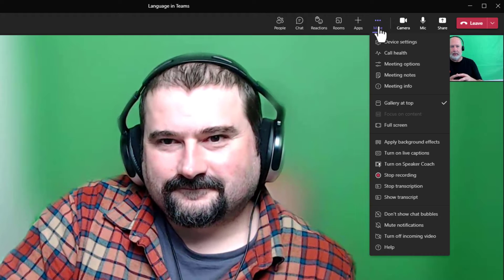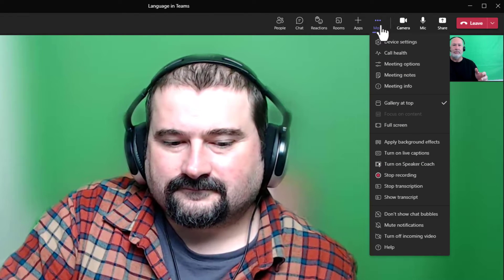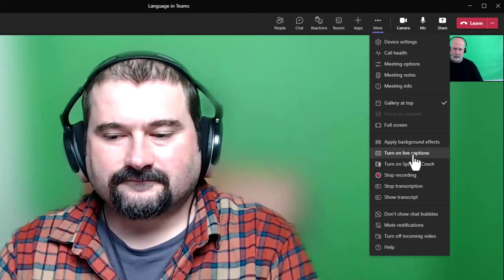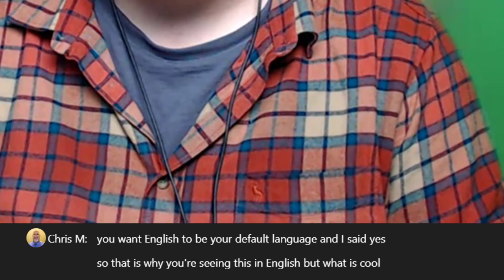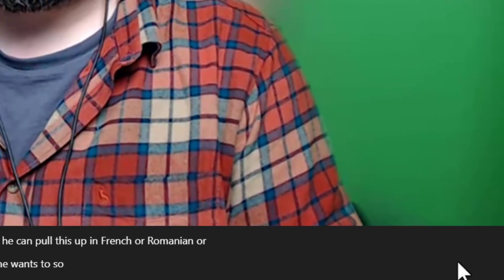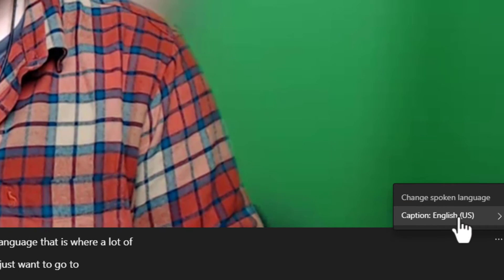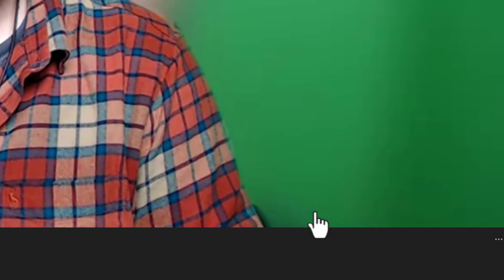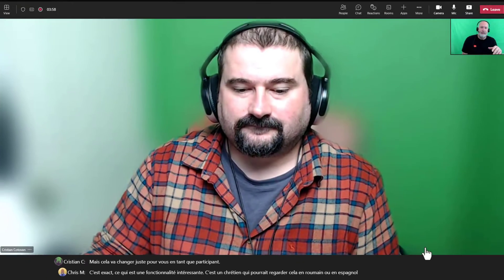Teams Meetings - Captions in your preferred language | Multiple-Language Meetings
Teams Meetings allows live translated captions in the language you are most comfortable with. By default, live captions are displayed in the language that’s spoken during the meeting, but you can change the language of the captions. For example, ten people can be in English, four people in Spanish, and three in French. This is a great feature if you are having a multiple-language meeting.

Chapters:
0:00 Intro
0:37 Cristian joins my meeting
1:26 Turn on live captions
2:00 Change captions
4:28 Closing remarks

To use live translated captions:
Turn on live captions in your meeting.
Next to the meeting captions, select the More options button and click Subtitles.
Choose the language you want your captions translated to.

Supported languages - As of 10/19/22

-- EQUIPMENT USED
○ My camera